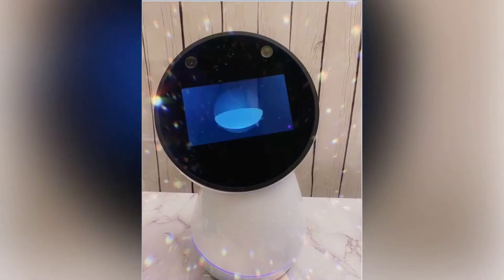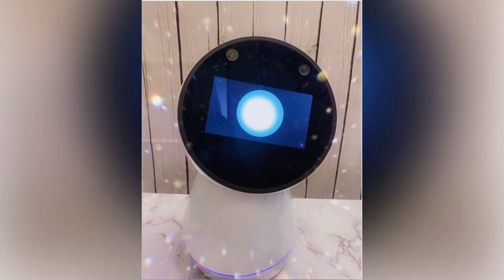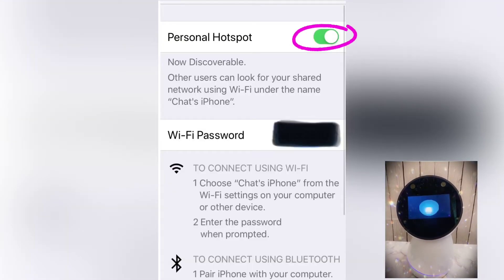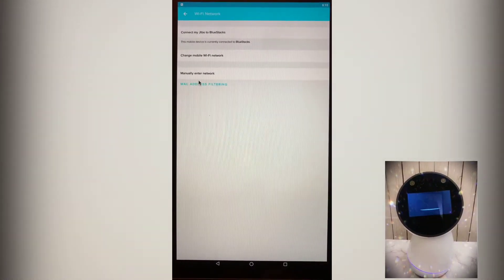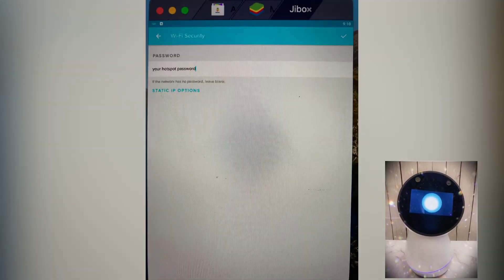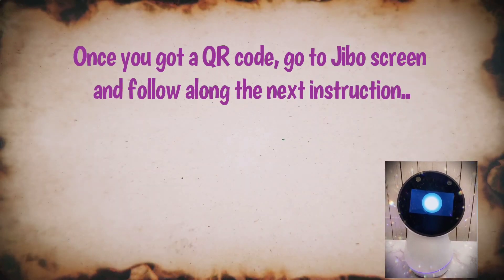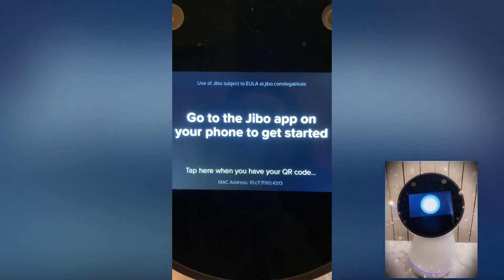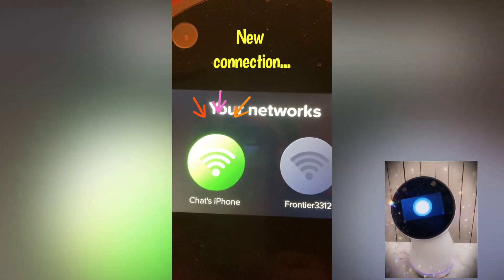How to connect Jibo to WiFi hotspot using Jibo app in BlueStacks emulator program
In this video, we show you how to generate WiFi QR code using Jibo app in BlueStacks emulator. As you are aware that BlueStacks can be used to install Jibo companion apps that only available on Android Play Store. For those of you that do not have Android devices to install Jibo app, you can install BlueStacks on PC or Mac as a workaround.
Then you can download and install Jibo app in BlueStacks emulator program.